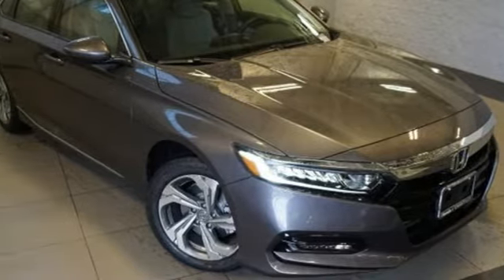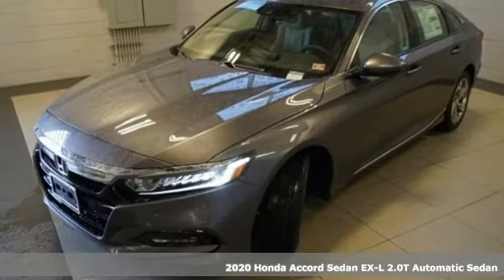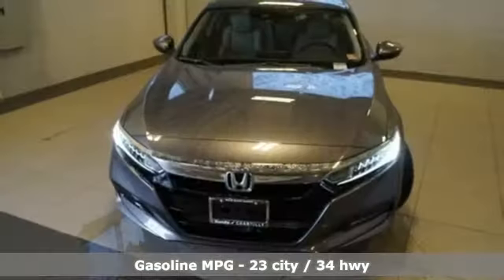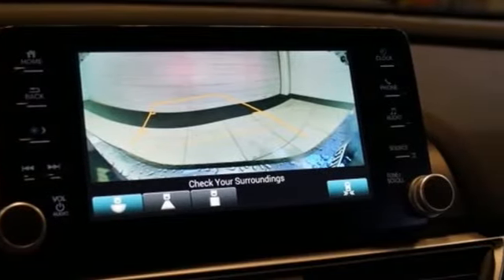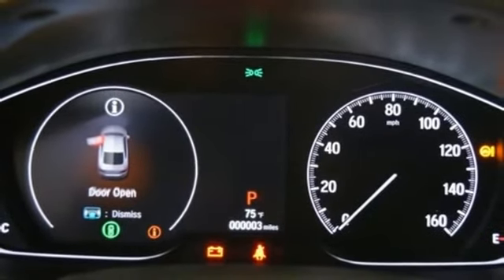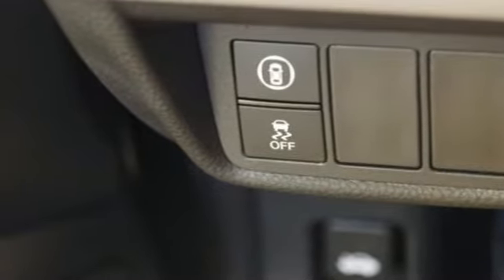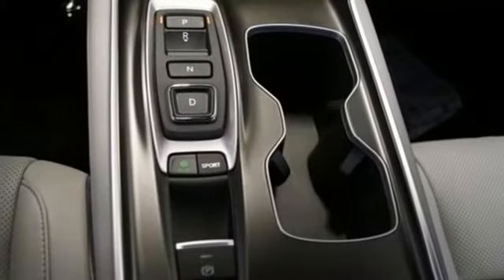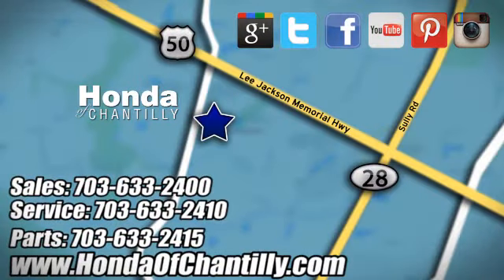New 2020 Honda Accord Fairfax Dulles Chantilly, DC HCLA027064 - SOLD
Year: 2020
Make: Honda
Model: Accord
Trim: EX-L 2.0T
Engine: I4 DOHC 16V Turbocharged
Transmission: 10-Speed Automatic
Color: Gray
Interior: Gray
Stock #: HCLA027064
VIN: 1HGCV2F59LA027064
Modern Steel Metallic 2020 Honda Accord EX-L 2.0T 10-Speed Automatic I4 DOHC 16V Turbochargedbrbrbr23/34 City/Highway MPG We make every effort to provide accurate information but please verify options and price with management before purchasing. All vehicles are subject to prior sale. All financing is subject to approved credit. Dealer installed options are additional. Stock photo colors, options and trim levels may vary. Not responsible for typographical errors. Published price subject to change without notice to correct errors and omissions or in the event of inventory fluctuations. Vehicles may be in transit to dealer. Vehicle photos may not match exact vehicle. Please call to confirm availability status. All prices exclude taxes, title, license, and a $899 documentation fee. Model tested with standard side airbags (SAB). Government 5-Star Safety Ratings are part of the National Highway Traffic Safety Administration (NHTSA). New Car Assessment Program **Based on model year EPA mileage ratings. Use for comparison purposes only. Your mileage will vary depending on driving conditions, how you drive and maintain your vehicle, battery pack age/condition, and other factors.

Address:
4175 Stonecroft Boulevard